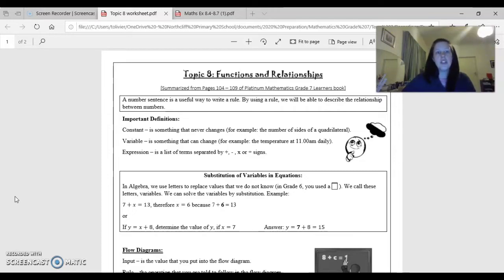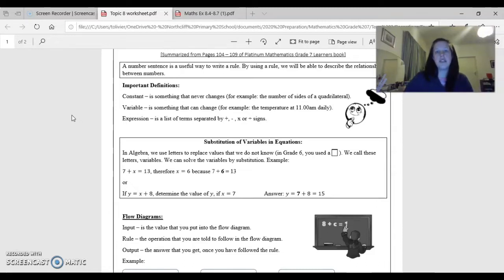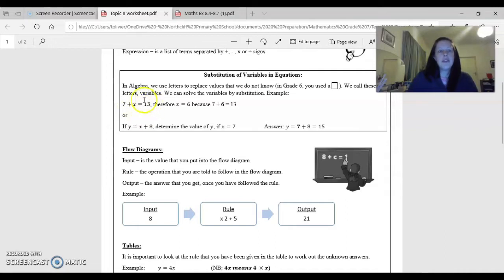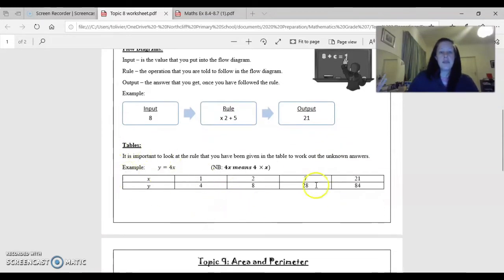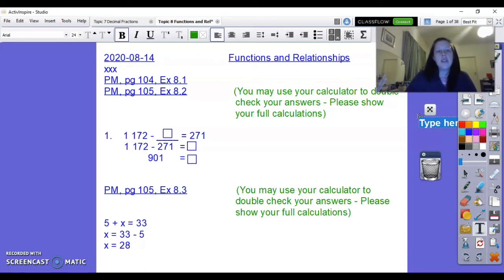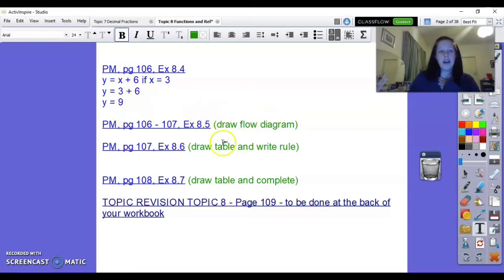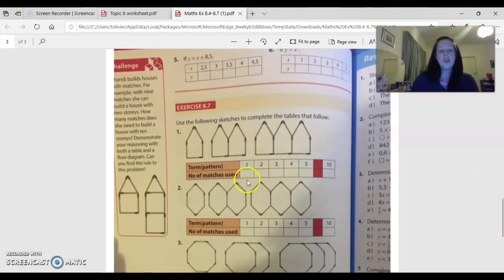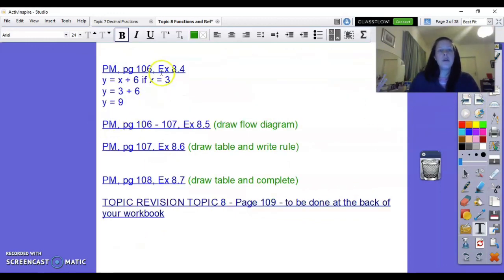Maths - Functions and Relationships Thur 14 May 2020